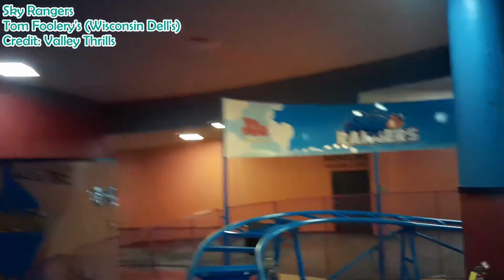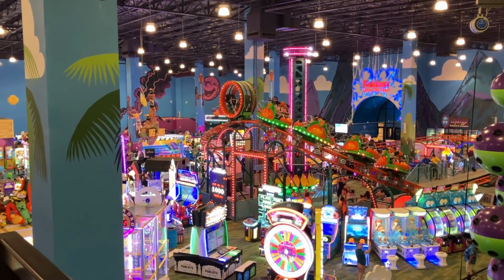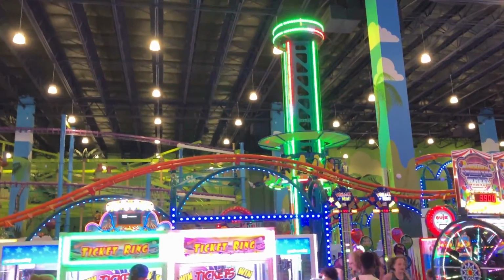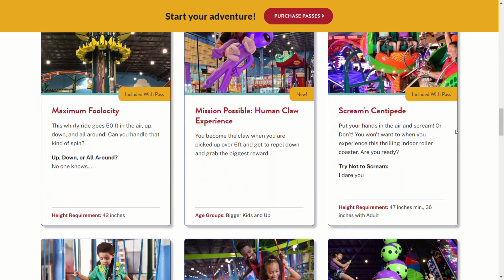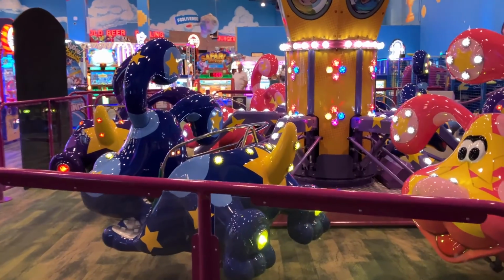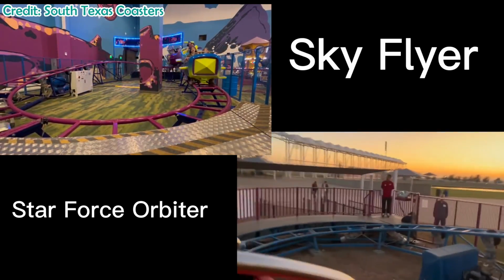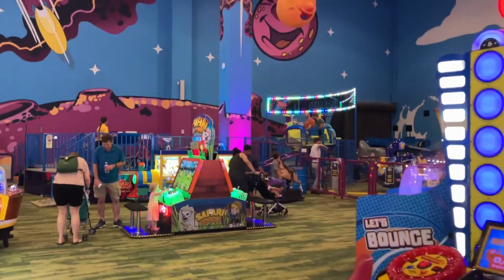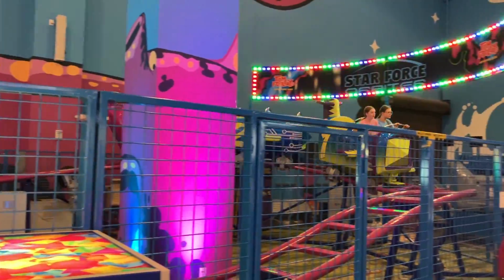Review of Star Force Orbiter @ Tom Foolery's (Round Rock) | Solid Kiddie Coaster?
This small looking kiddie coaster at Tom Foolery's in Round Rock, Texas (just north of Austin, Texas) offers some solid thrills with its laterals through the station, making it appear better  than it might look at first glance. But, just how good of a coaster is it? Find out in this review.

0:00 - 0:21 Intro
0:21 - 1:16 SBF Visa Micro Coaster
1:16 - 2:15 Tom Foolery's
2:15 - 2:42 Price (Non-Resort Guests)
2:42 - 3:49 Restrictions and Operations
3:49 - 4:17 Trains
4:17 - 5:23 Course Description
5:23 - 6:17 How Good Is It?
6:17 - 6:40 Conclusion

South Texas Coasters
Star force orbiter vs sky flyer

South Texas Coasters
SBF VISA MICRO COASTER POV